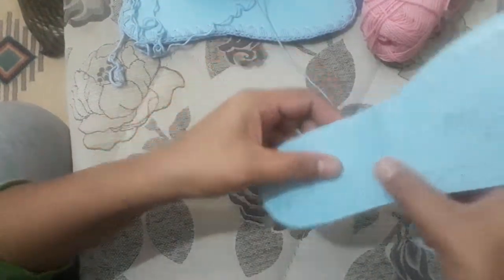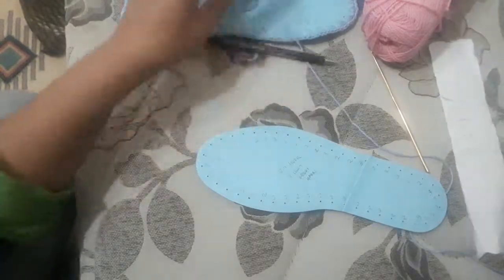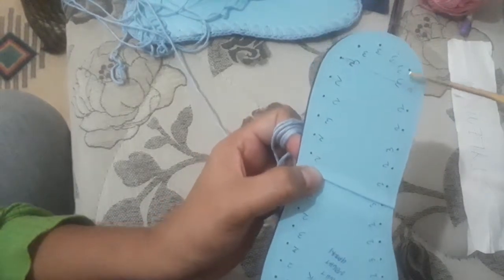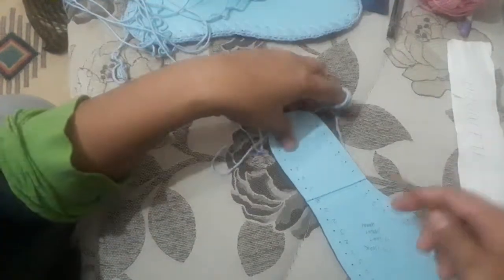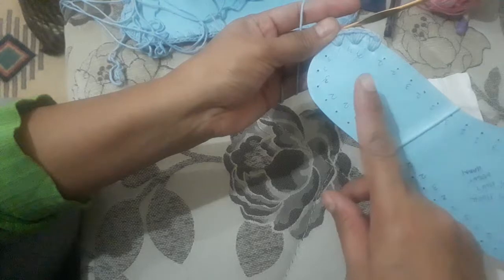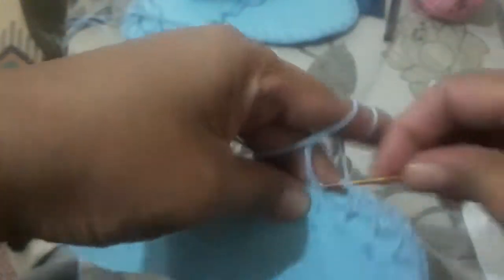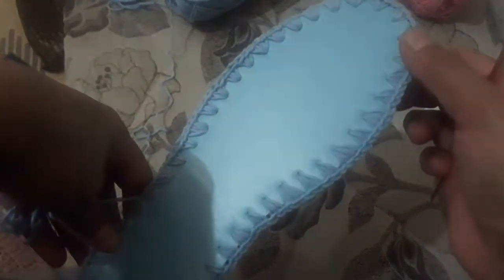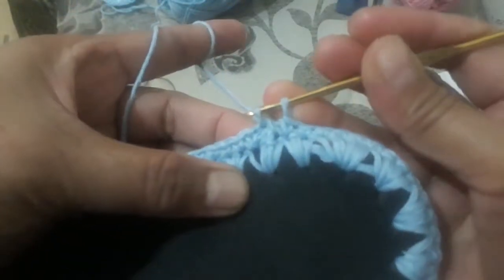Crochet house slippers home shoes crochet knit slippers easy crochet shoes holiday season gifts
How to crochet adult teens house slippers
DIY crochet home shoes indoor shoes winter shoes Christmas gift Last minute holiday season gifts easy crochet shoes

You can buy indoor shoes pattern here